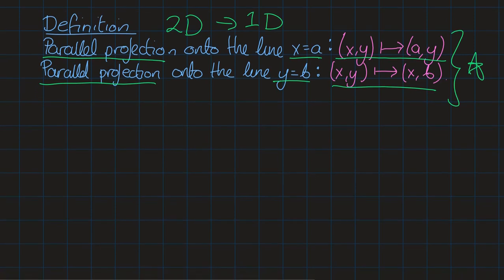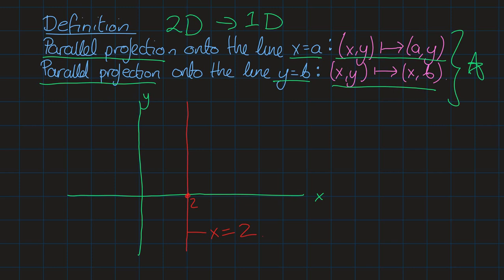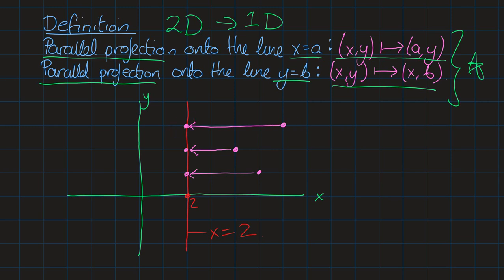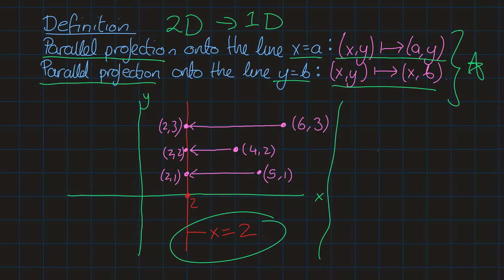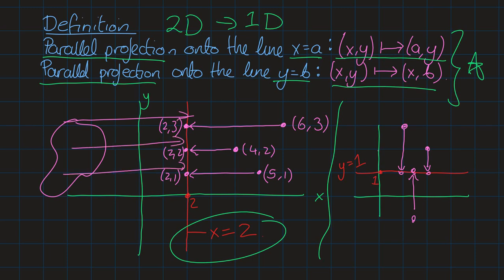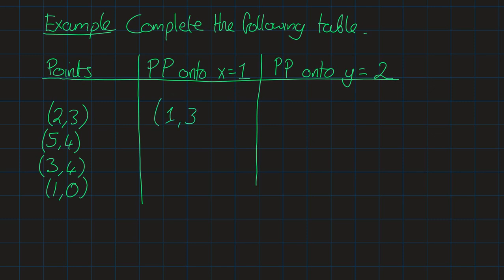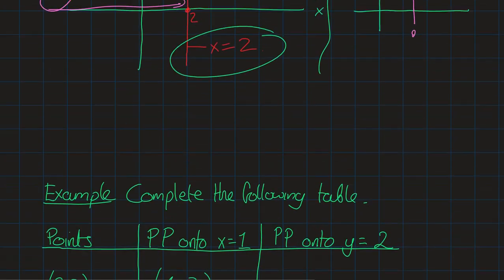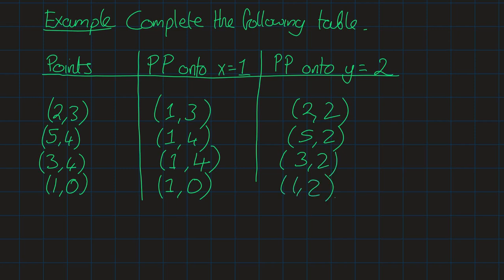Perspective 7.1 - Parallel Projection 2D to 1D